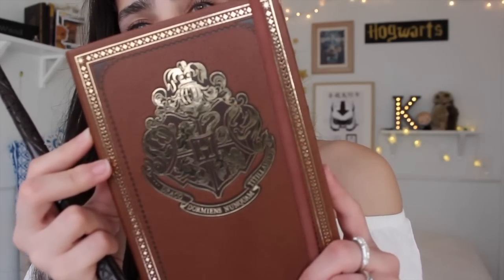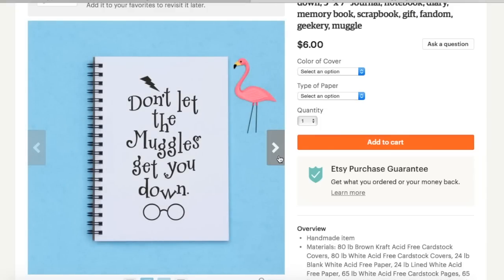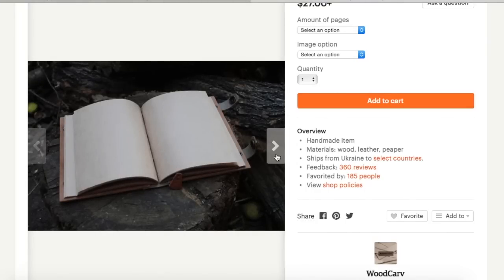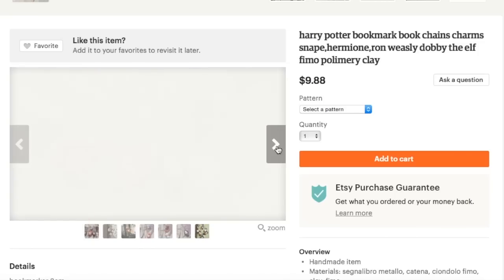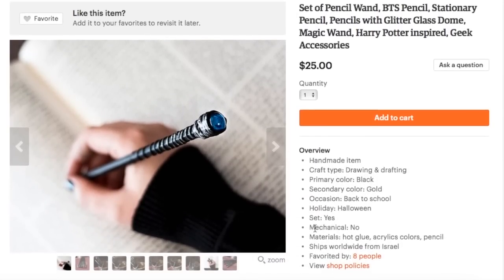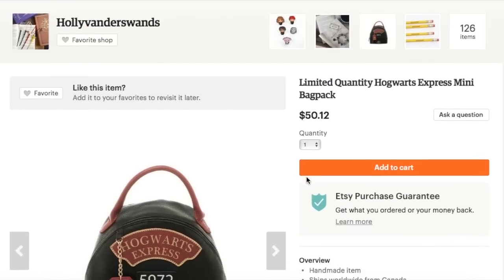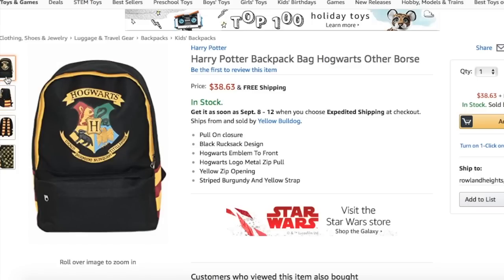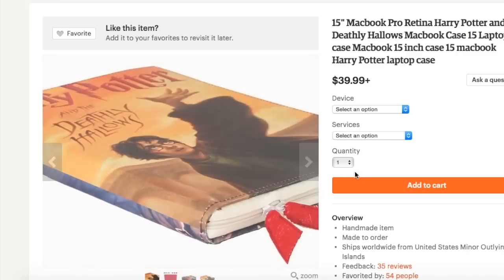Hogwarts // Harry Potter School Supplies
Here are the links to where you can get these Hogwarts / Harry Potter School Supplies. I tried to keep them in the same order in which I showed in the video - a few are mixed up - but they are all there!

BOOKS

BOOKMARKS

PENS

WAX SEAL

BACKPACK

MISC

FOLDERS

LANYARD

SOCKS

PENCIL CASE

LAPTOP

LAPTOP CASE

I also just wanted to say that I am sorry I can't pronounce Marauder's Map right - it annoys me, so I'm sure it's going to annoy some people but please don't bully me about it o(╥﹏╥)o